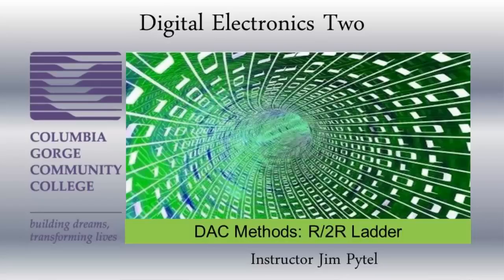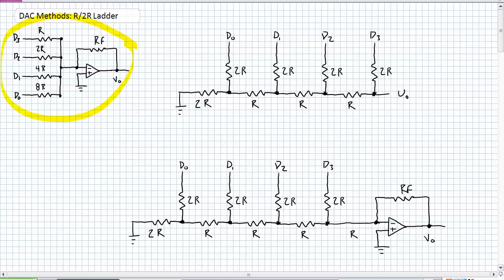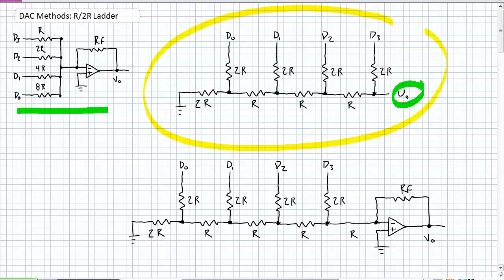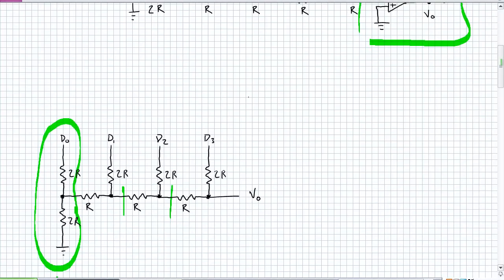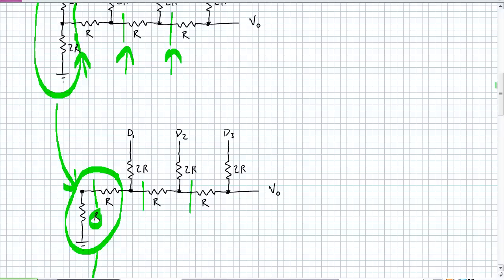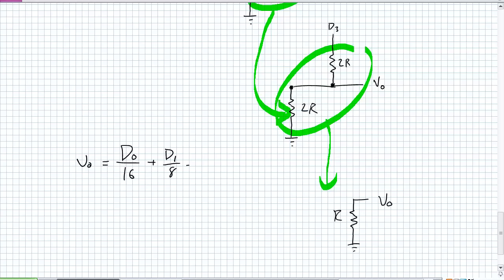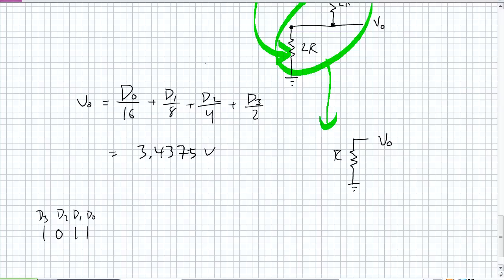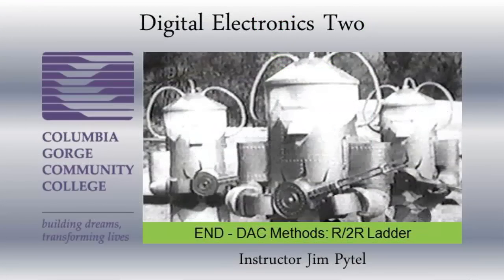DAC Methods R2R Ladder